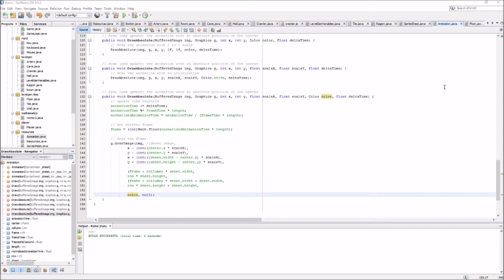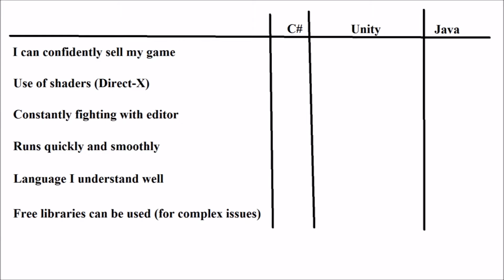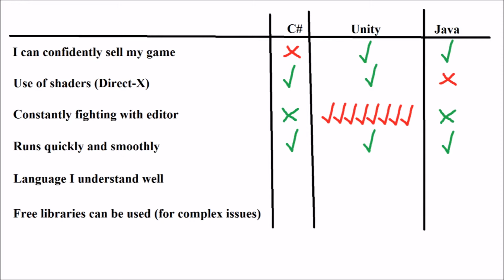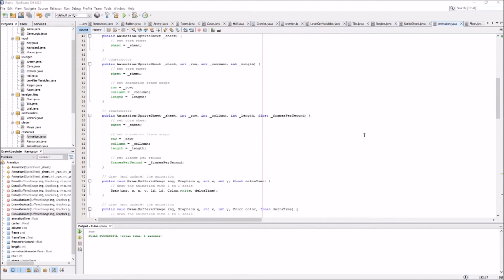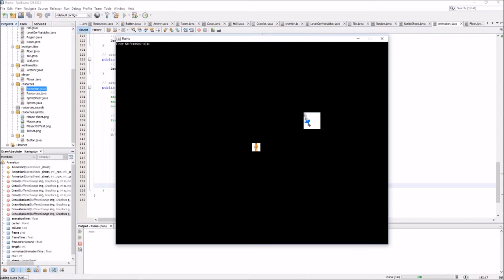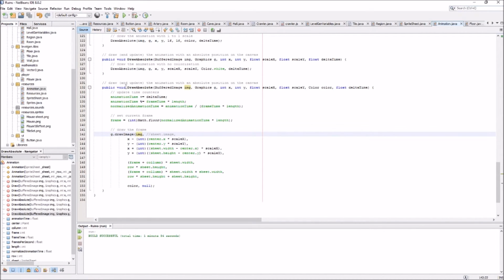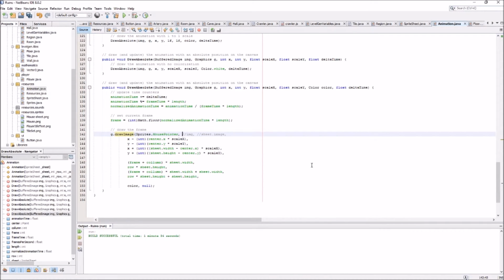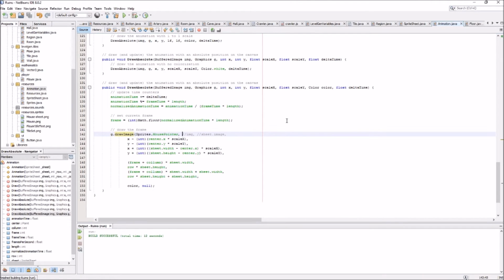Ruins - Episode 5 - In Java!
After two months mucking about in Unity, I finally get some real work done ... in Java.